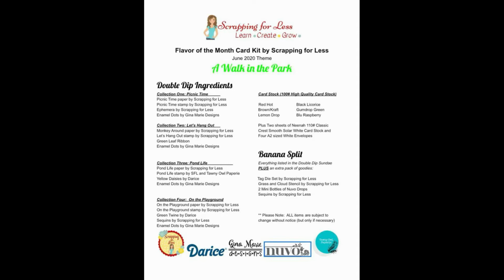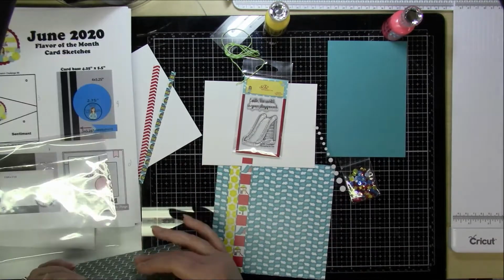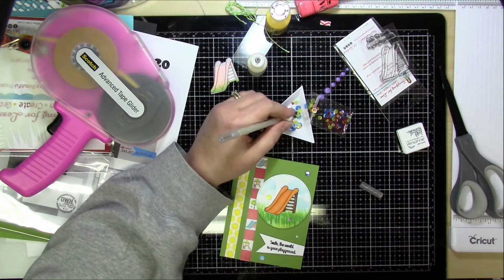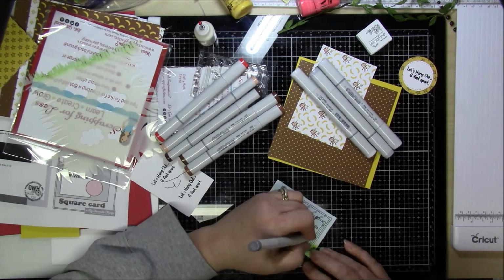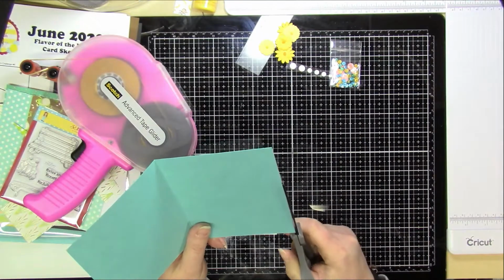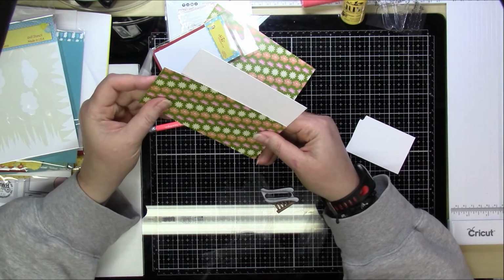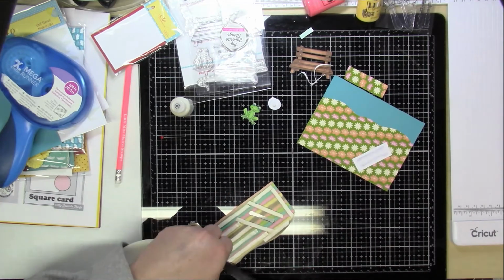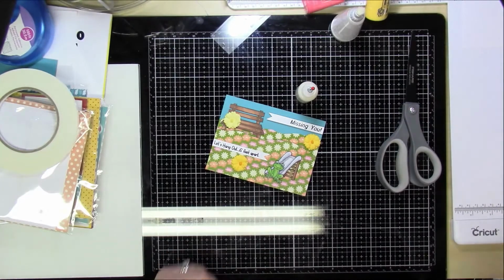SFL June 2020 Flavor of the Month Card Kit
This month is Let's Encourage One Another!

Check it out! for your subscription!